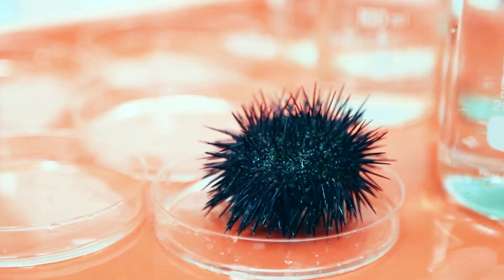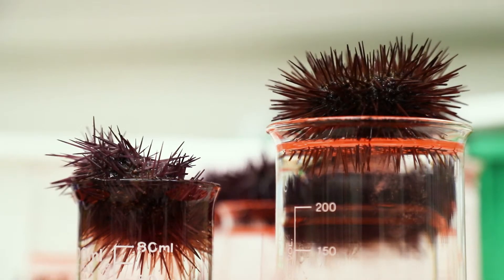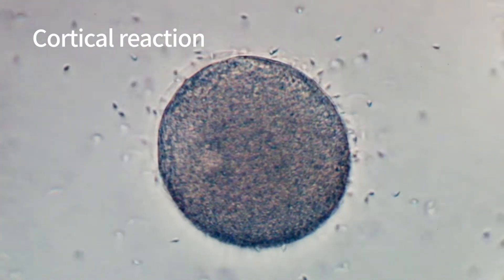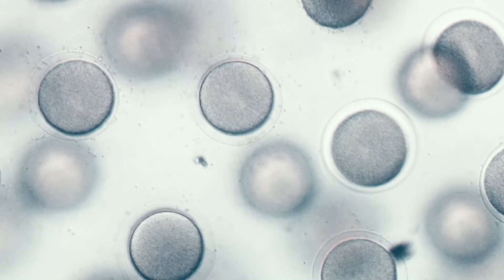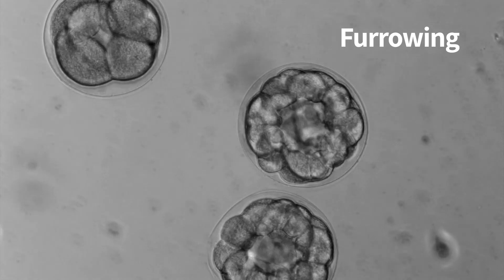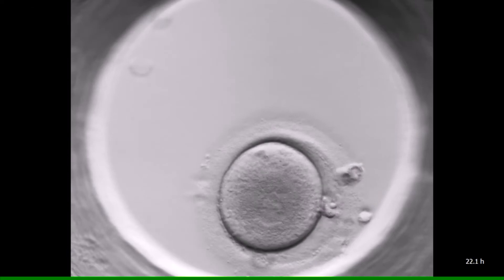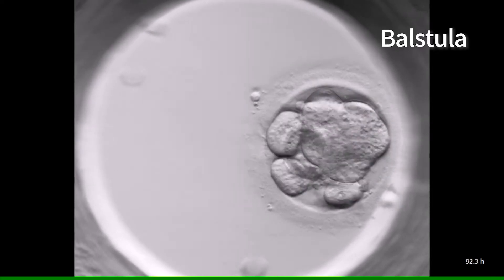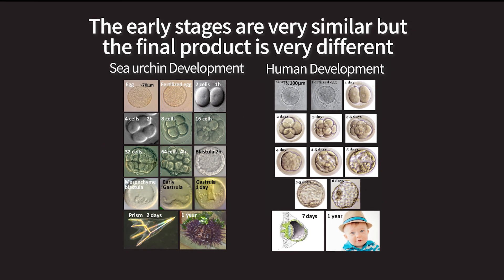F02e Early Embryonic Development